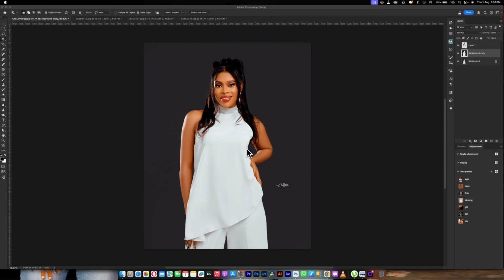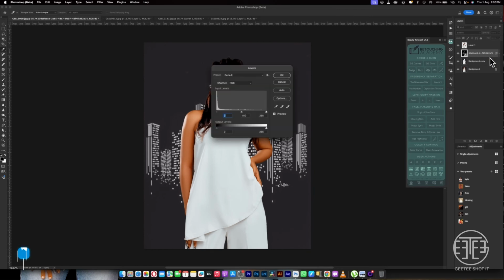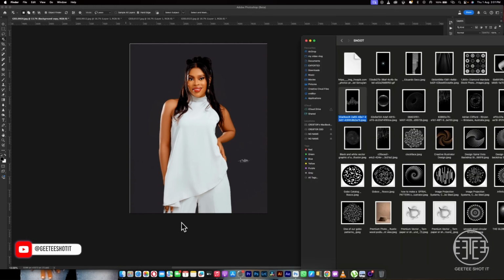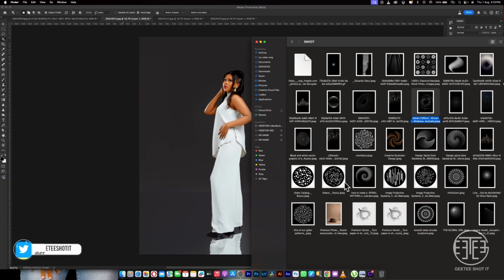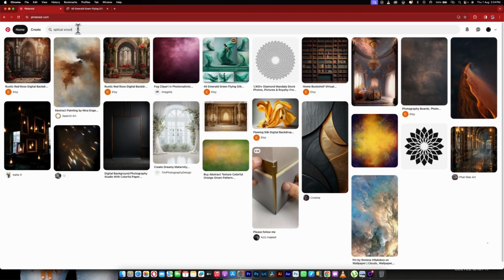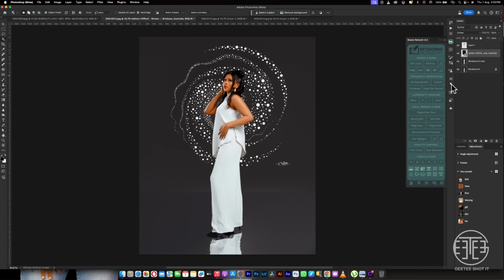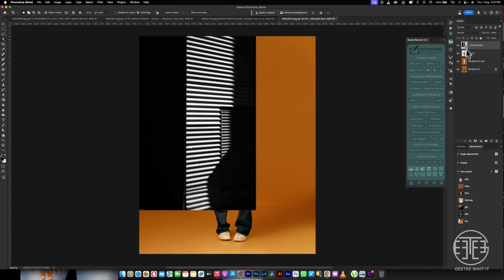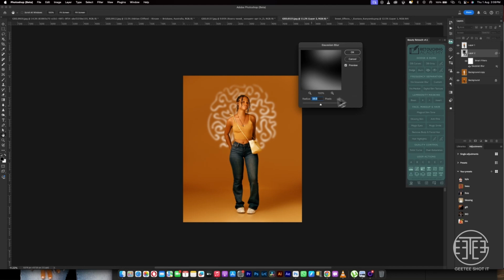HOW TO CREATE REALISTIC OPTICAL SNOOT EFFECT IN PHOTOSHOP WITHOUT SNOOT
REBLUM

DEHANCER